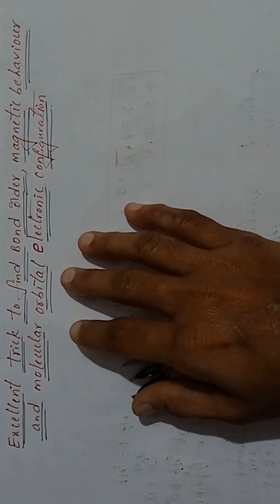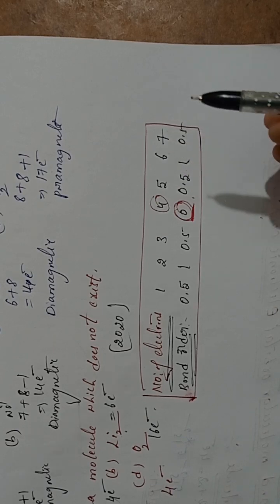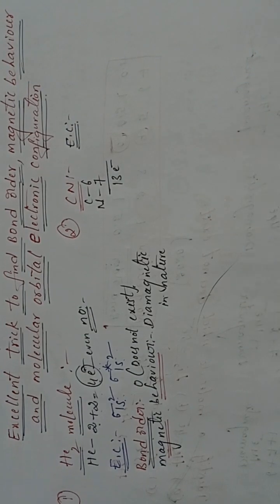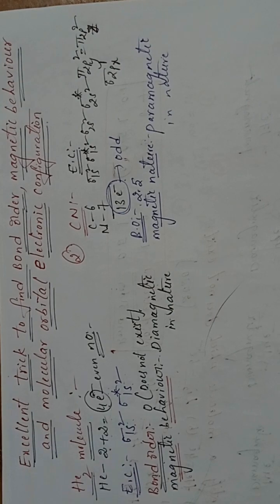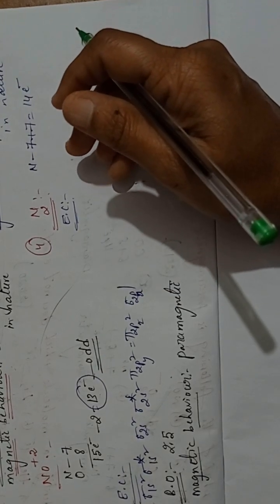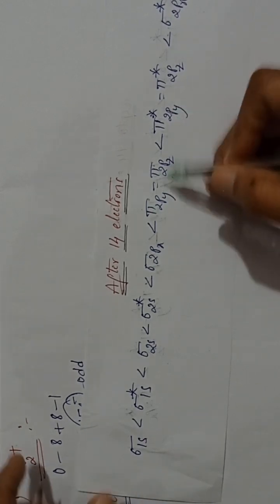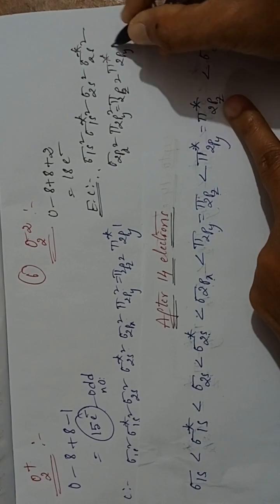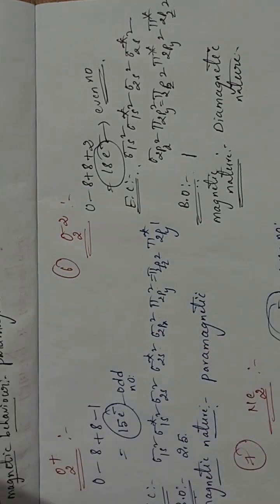Excellent trick to find Bond order,Magnetic nature,Electronic configuration/11class/Chemical Bond.